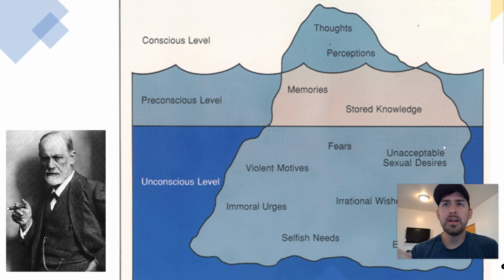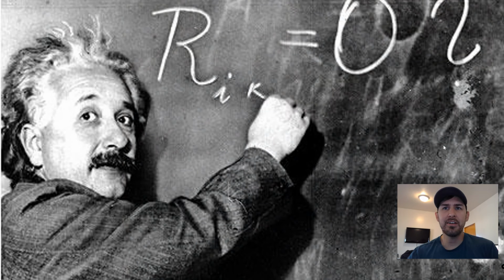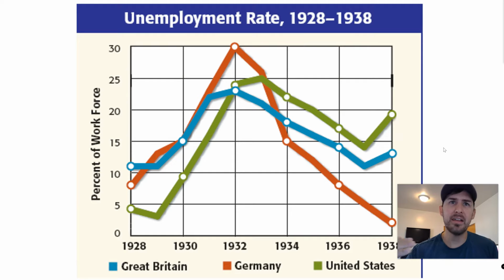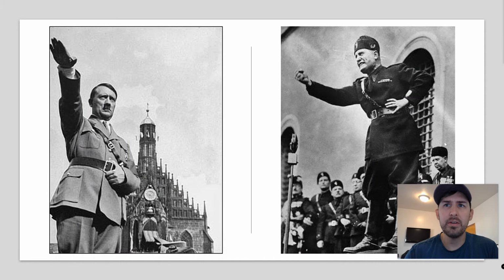Between the Wars